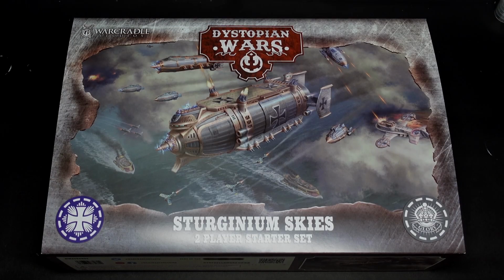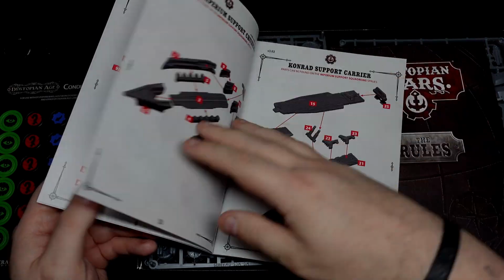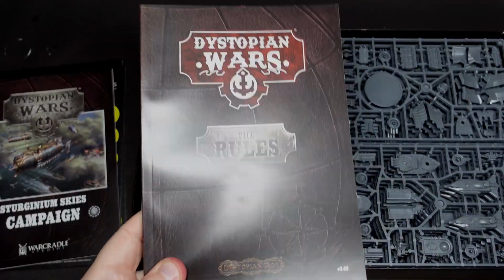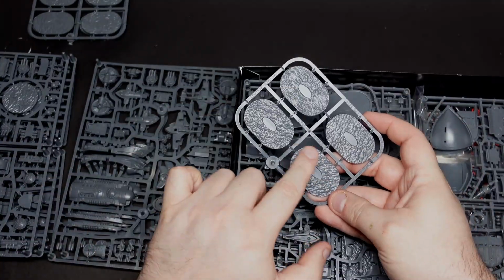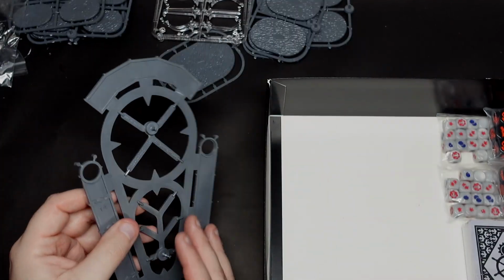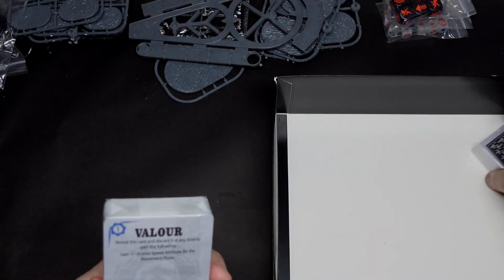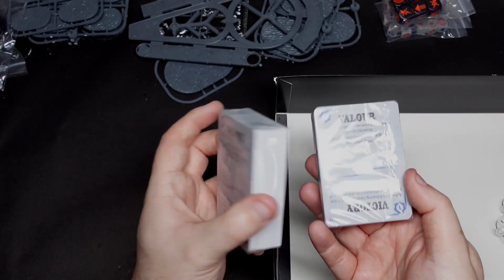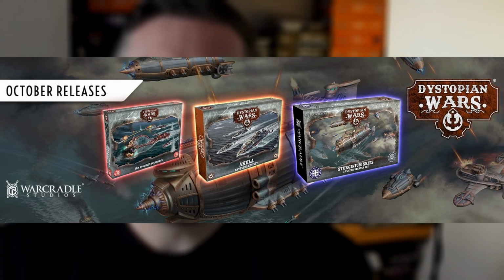Steampunk Naval Combat Wargaming! Meet Dystopian Wars - Review, Unboxing and First Impressions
Today we take a look at the new starter set for Dystopian Wars, from Warcradle Studios. This exciting game of steampunk naval combat has some beautiful miniatures, that rival the quality of Warhammer. Be sure to take a look!